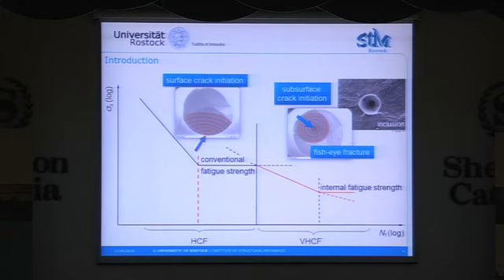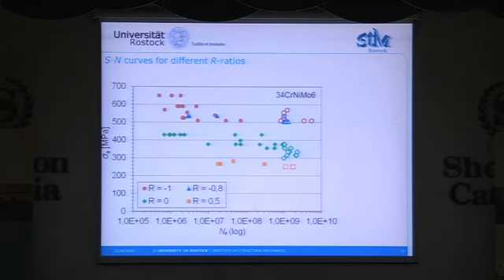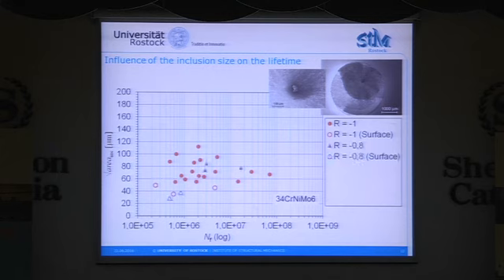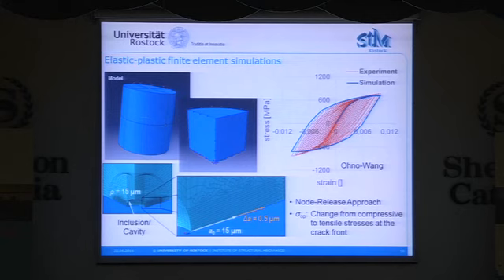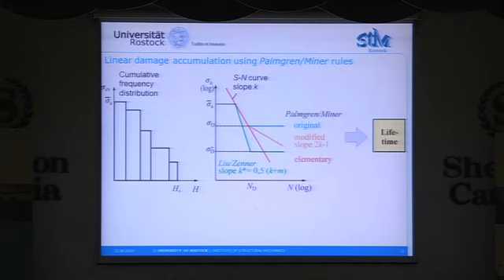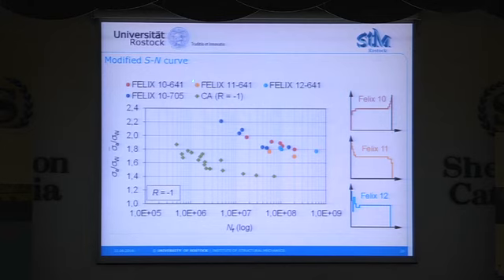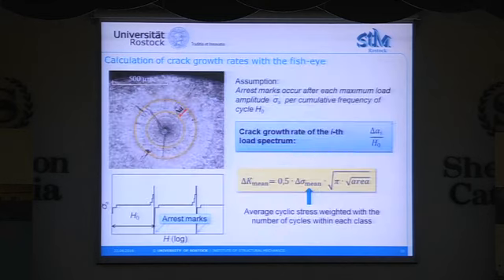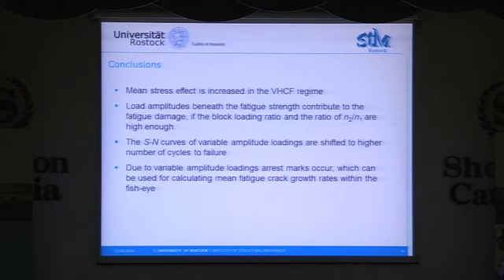Manuela Sander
Very high cycle fatigue behaviour under constant and variable amplitude loading